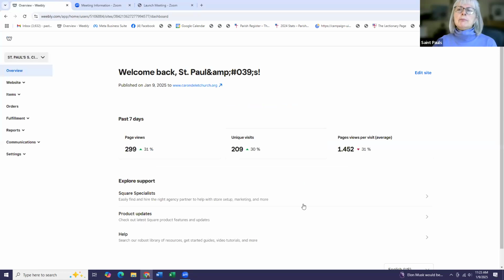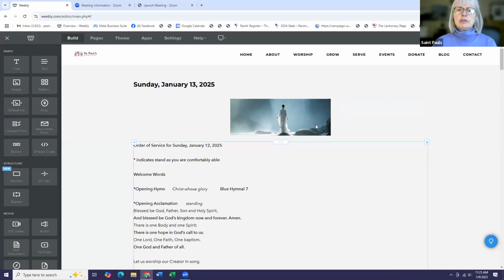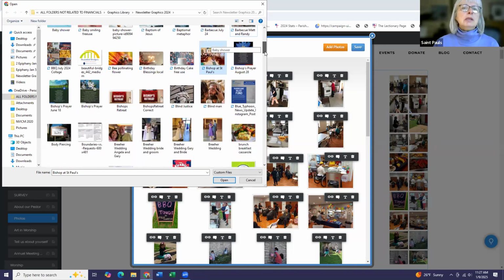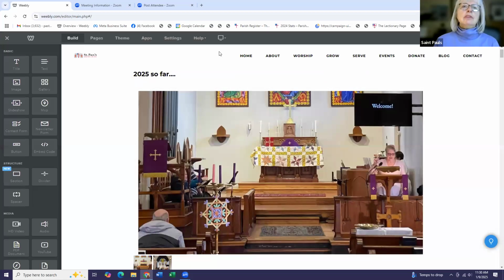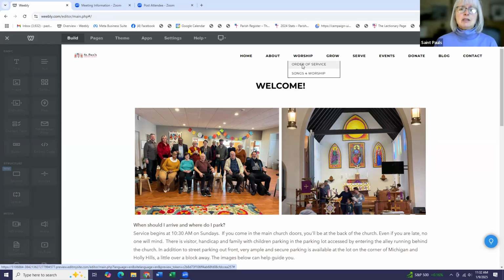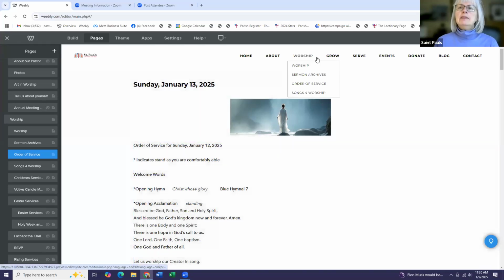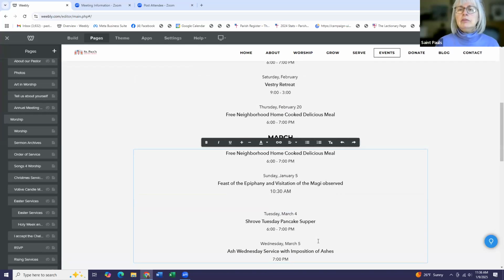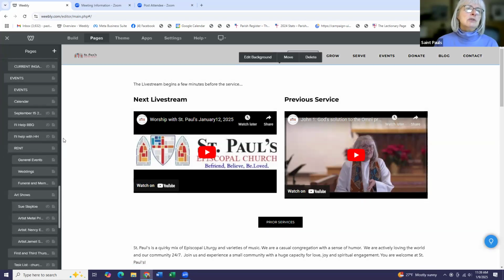Editing the Church Website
This guide is an introduction to changing the weebly website as it currently exists in 2025.